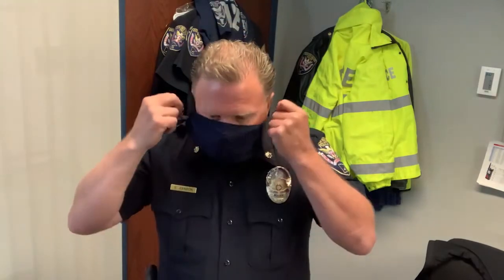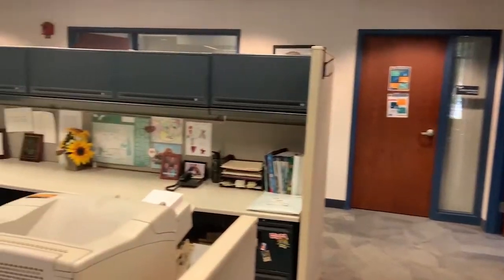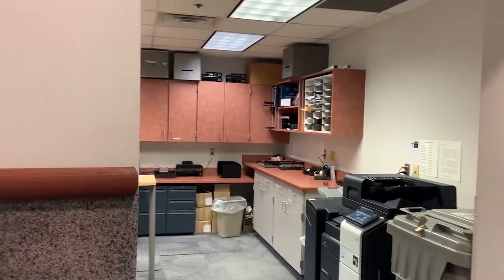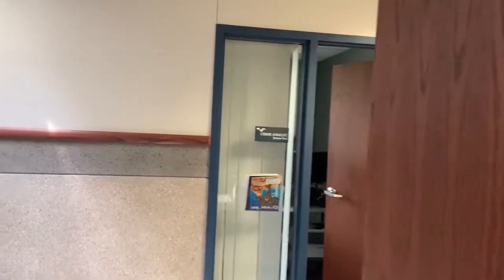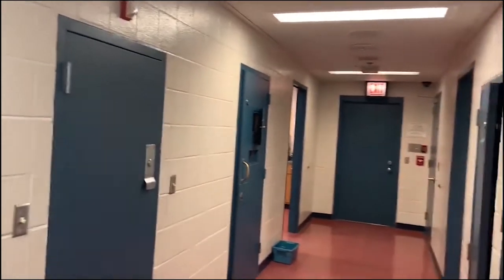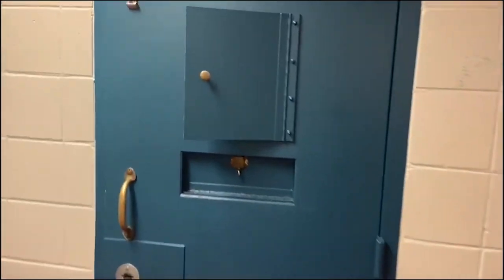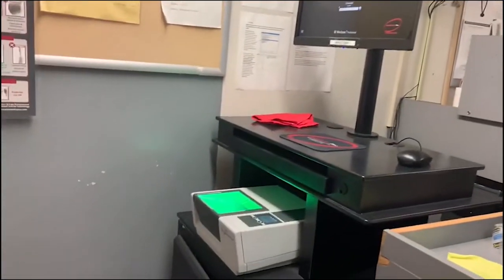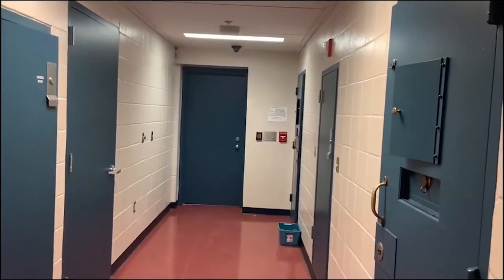Golden Valley Police Department Tour: Part I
For today's HomeRECed Friday field trip, Golden Valley Police Commander Steve Johnson takes you on a tour of the Golden Valley Police Station. Come back next Friday for Part II!